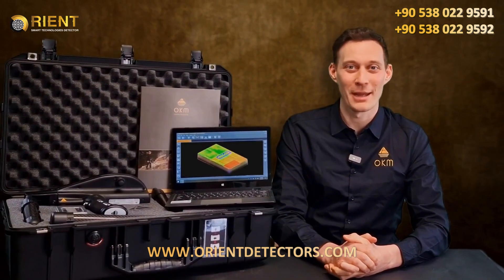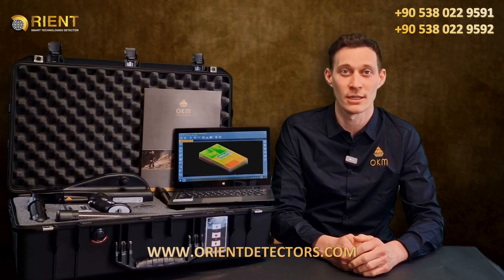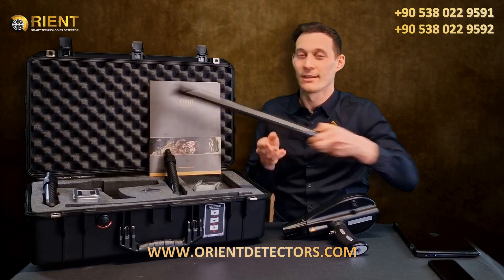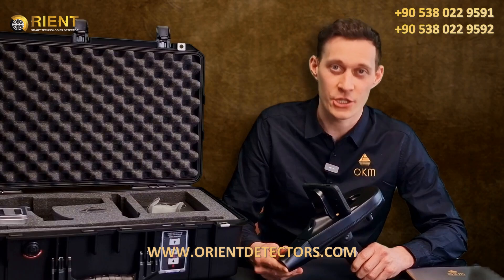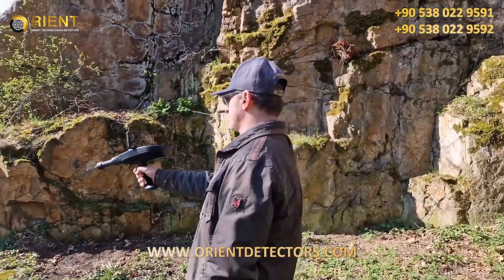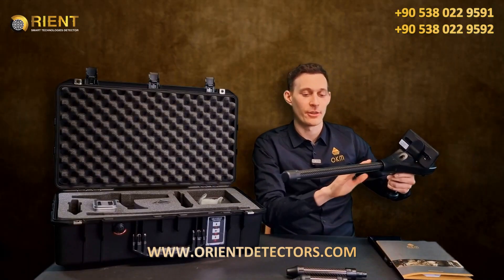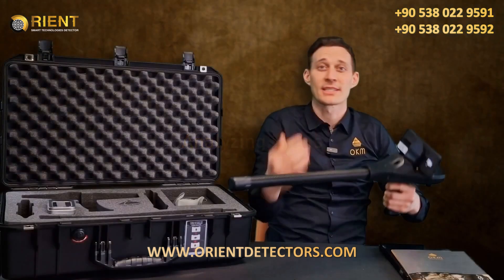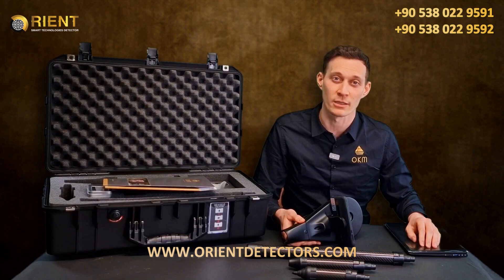Delta Ranger Metal Detector | Device Features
Delta Ranger from OKM is an exclusive and unique multi-technologies metal detector with latest development in metal detection field.

Delta Ranger is an advanced multi-technology treasure detector designed for the swift and effortless detection of golden objects like jewelry, valuable relics, ancient treasures, voids, tunnels, and tombs in difficult-to-reach terrains.

The device incorporates six different operation modes into a single unit and user can change between them easily by installing suitable probe, and therefore the treasure hunters can use it for different applications.

In addition, the Delta Ranger has several other features that cater to the needs of treasure hunters, such as a digital compass, visual target indication, and multi-lingual operation in 14 different languages.
These features enhance the treasure hunting experience significantly.
Moreover, the user can control the device by a smartphone app, making it easy to share and analyze scan data in ground scan mode after measurements.

If you are in Turkey, you are honored to visit us at the company's showroom located in the heart of Istanbul, Sisli

To get the latest information, photos and videos about